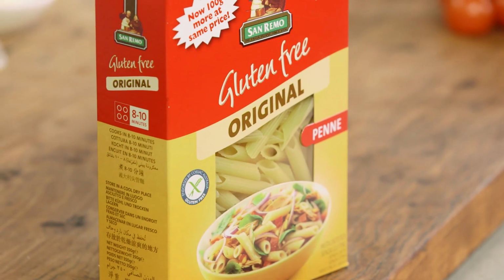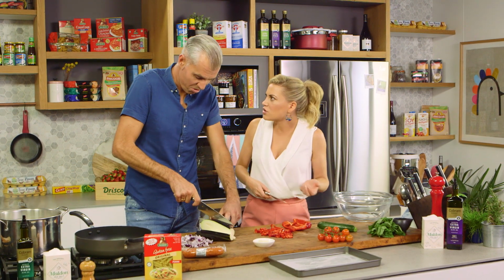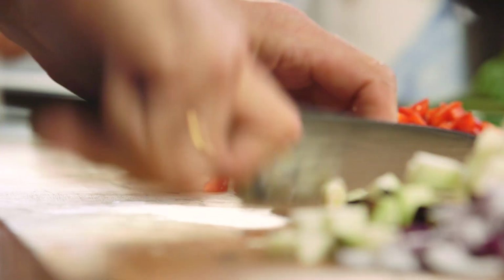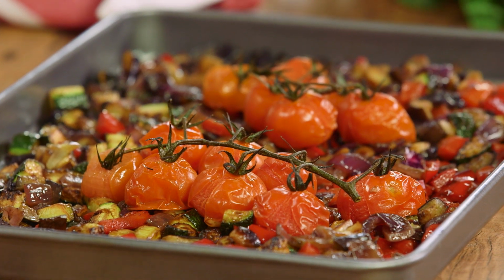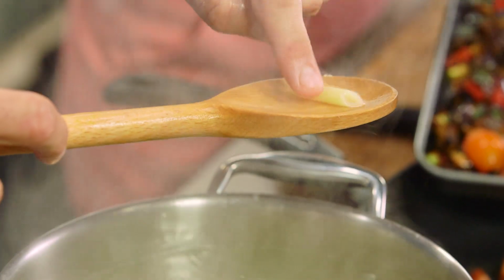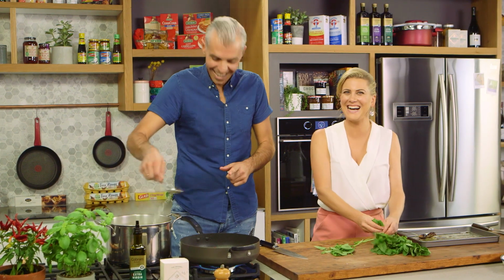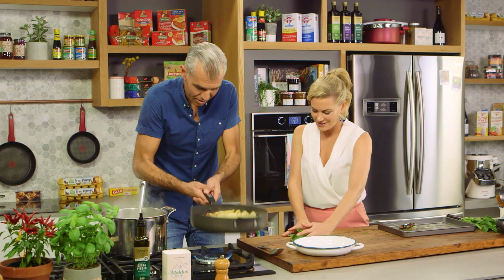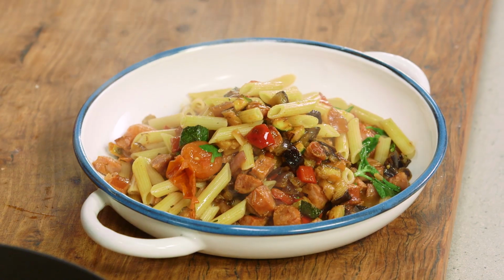Gluten Free Penne with Roasted Vegetables and Chorizo | Everyday Gourmet S8 E55